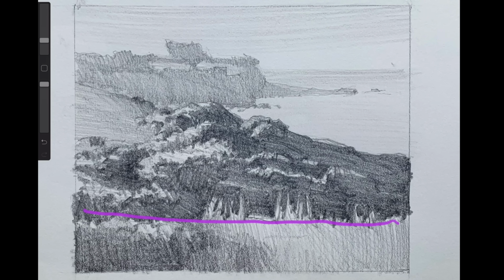But accurate to what? A photo, life, OR what your painting needs.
When we're talking about accuracy of values, we're not talking about accuracy of values and service of the photograph or we're not even talking about accuracy of values in service of the way life looks. The only thing that's important is that we are using the accuracy of our values in service of our painting.  We're designing the value masses to give us the maximum impact.

The colors on my palette:
Titanium White
Yellow Ochre
Cadmium Orange
Cadmium Red Light
Alizarin Permanent
Quinacridone Magenta
Dioxazine Purple
Ultramarine Blue
Chrome Oxide Green
Phthalo Green

SIGN UP for monthly videos and the also Free 20-Minute video “Mastering Composition: Four Fundamental Principles to Dramatically Improve Your Paintings.”

FAVORITE PENCIL
Blackwing Matte Pencil